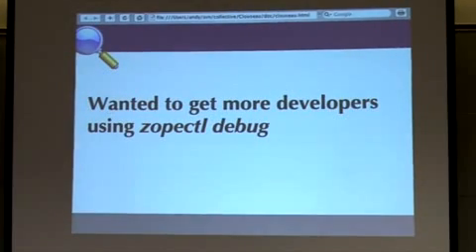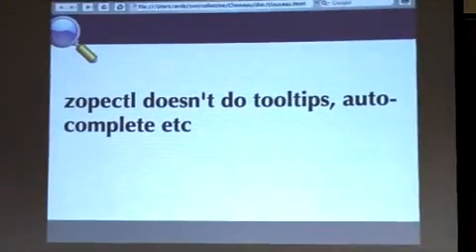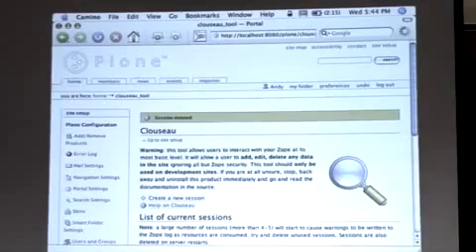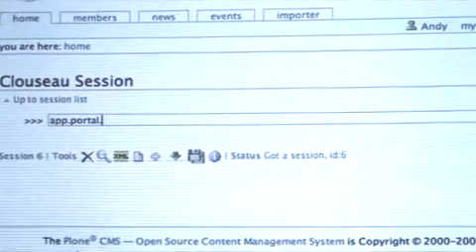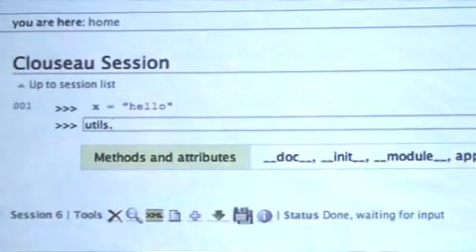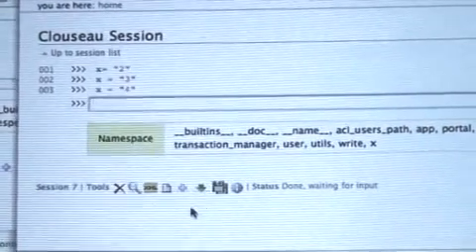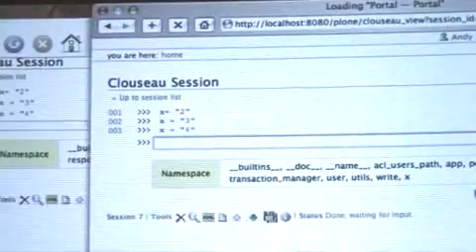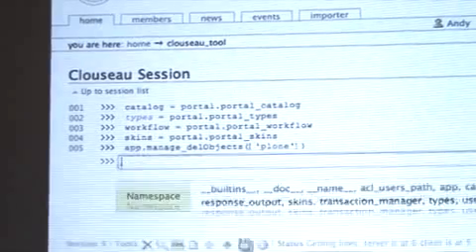Andy McKay about Clouseau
Movie by Com.Lounge TV